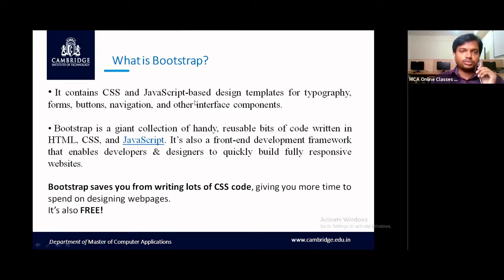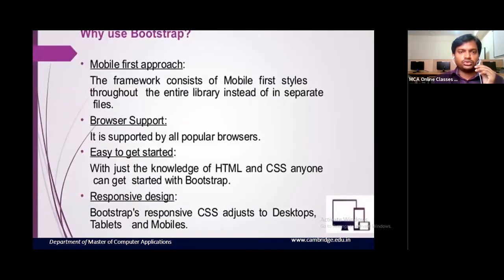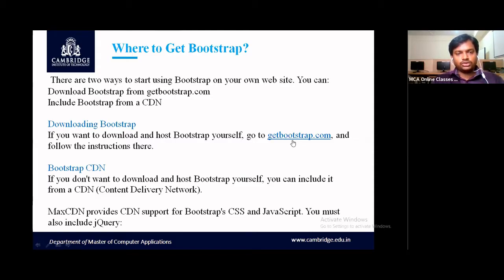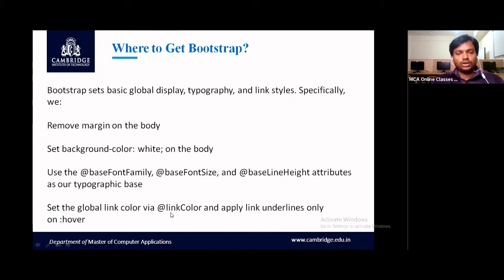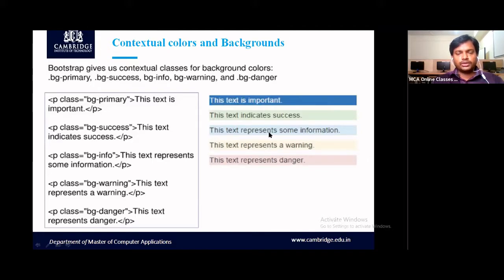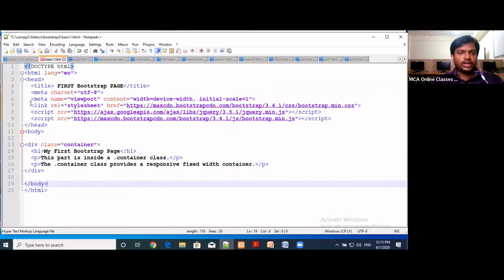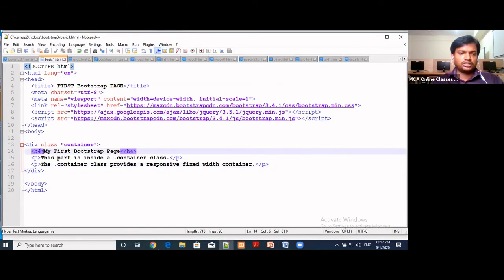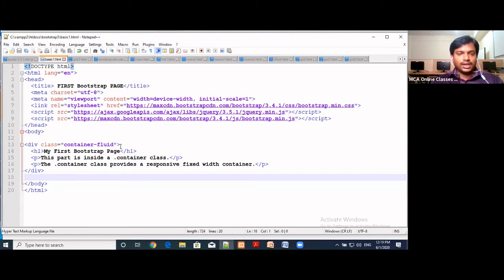BOOTSTRAP FILE STRUCTURE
ADVANCED WEB PROGRAMMING LAB | DEPARTMENT OF MCA | CITECH